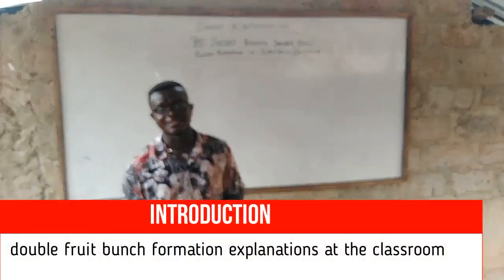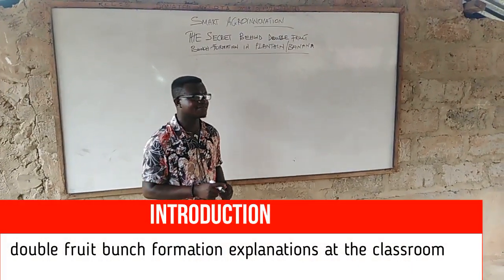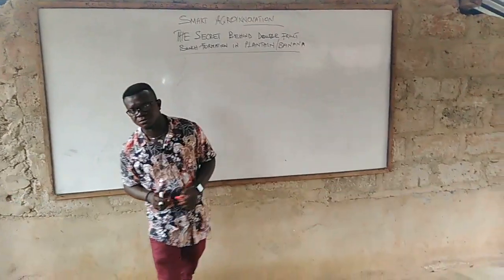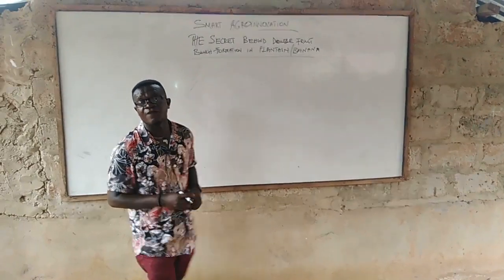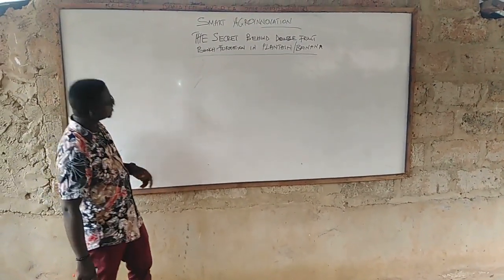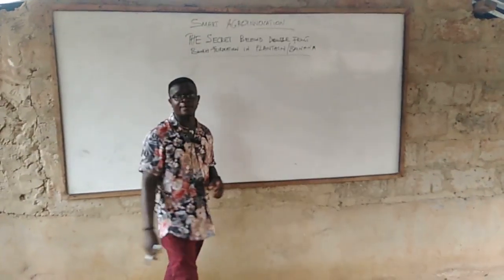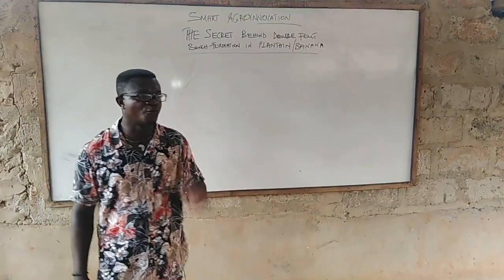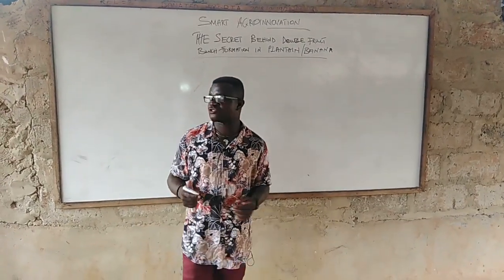Amazing Secrets Behind Banana/Plantain Double Fruit Bunch Formation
This video gives a full explanation on double fruit bunch formation in plantain/banana.
The video entails both classroom explanation and field practicals